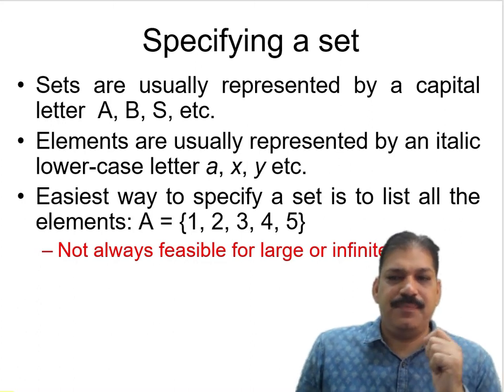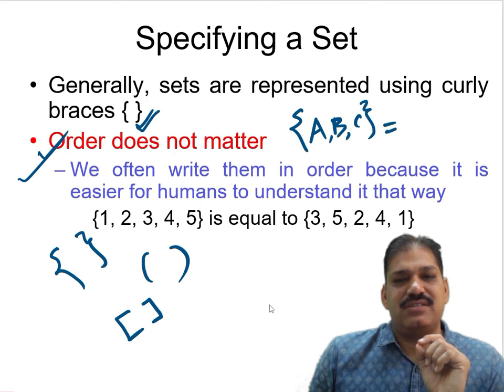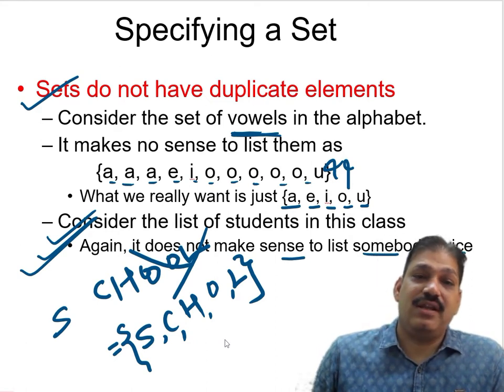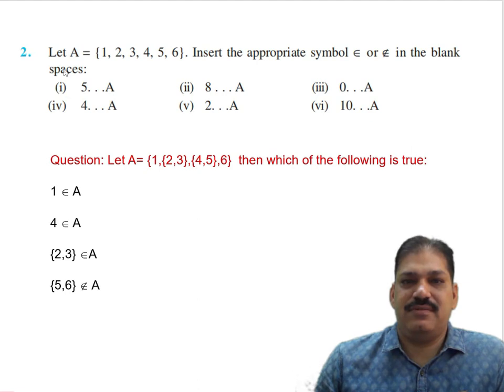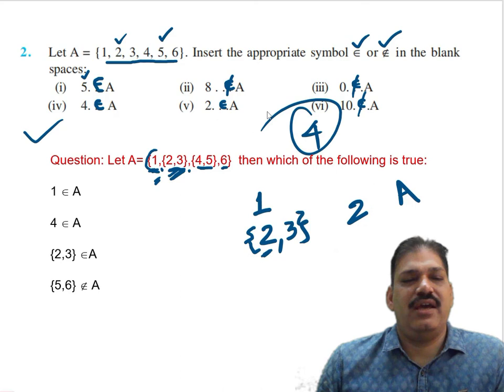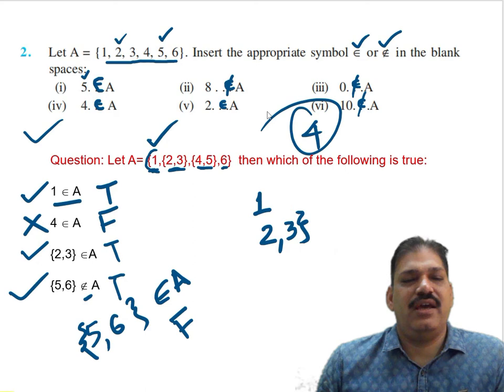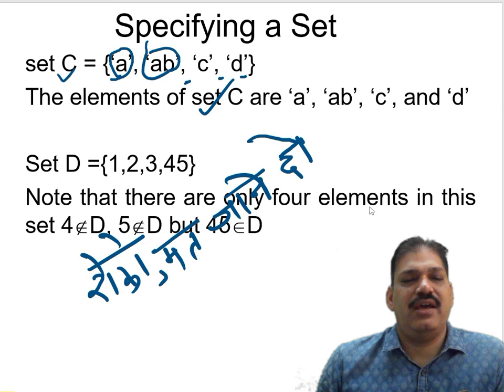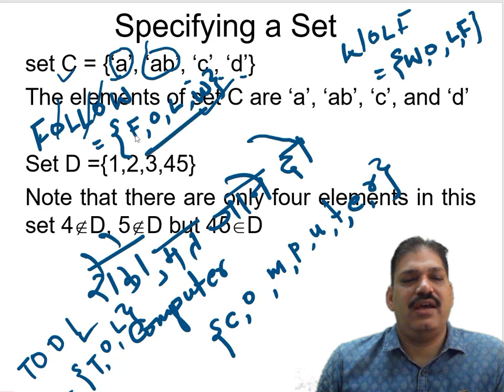CLASS 11 MATHS CHAPTER 1| SETS | REPRESENTATION OF A SET | SPECIFIYING A SET | S-03 | NCERT XI MATHS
Sets are usually represented by a capital letter  A, B, S etc
sets are represented using curly braces { }
Order does not matter while writing the elements of a set
Sets do not have duplicate elements i.e. no element is written twice